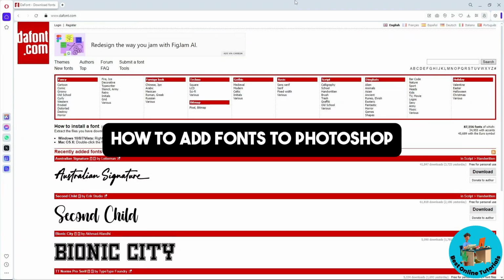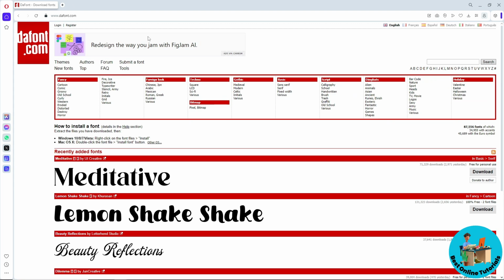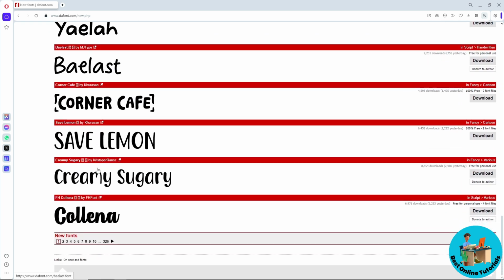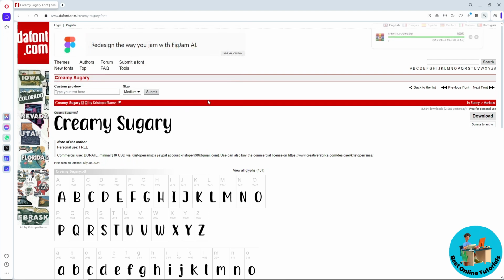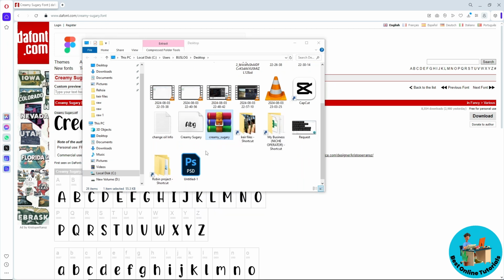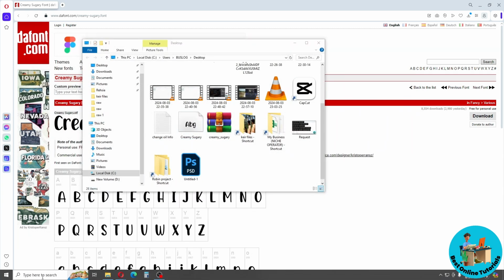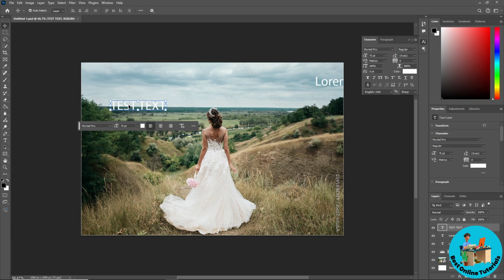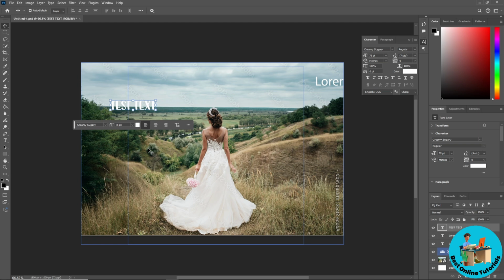How to add fonts to photoshop (Step By Step) 2025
How to add fonts to photoshop

Learn how to add fonts to Photoshop in this step-by-step tutorial. Whether you're a graphic designer or just starting out, this video will show you how to easily install new fonts in Photoshop.